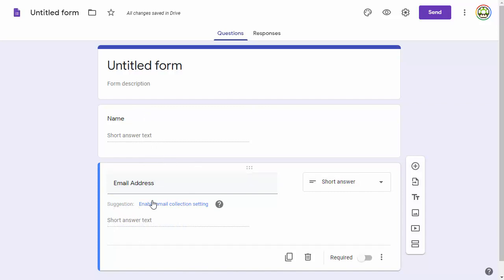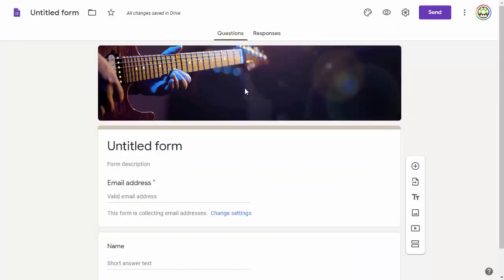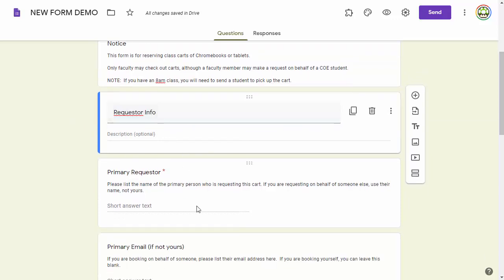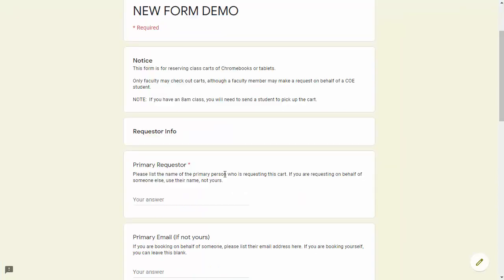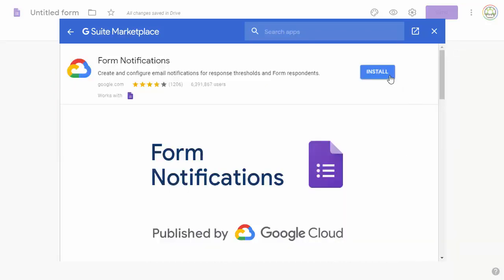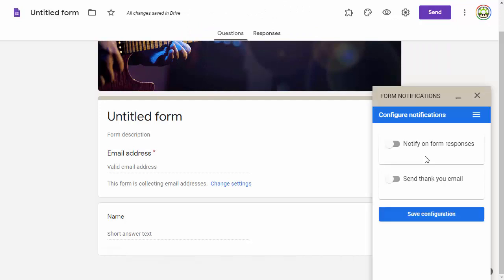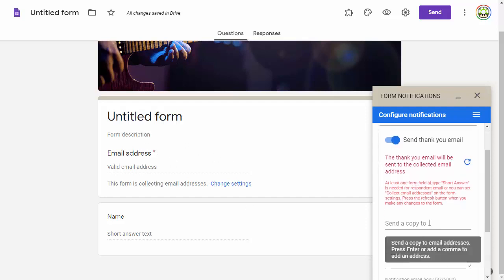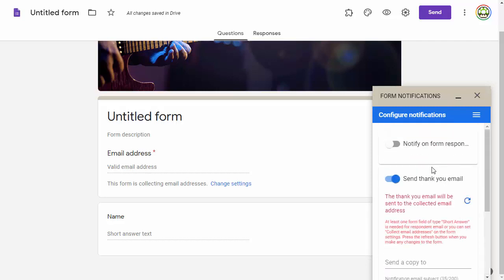Tech Tuesday #86: Google Forms Update and Email Notifications Add On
Check out the new visual look for Forms and a spiffy addon to send email thank you's and email notifications.